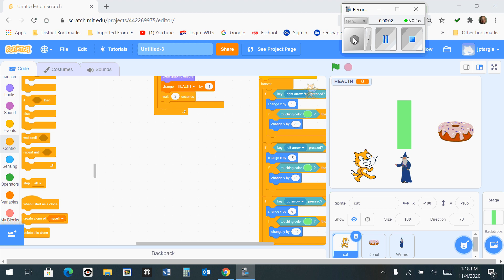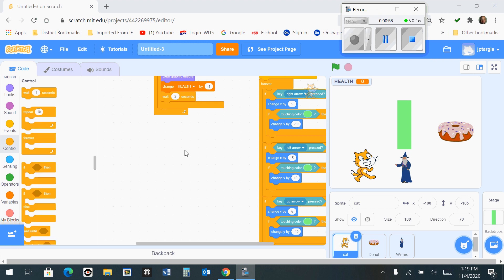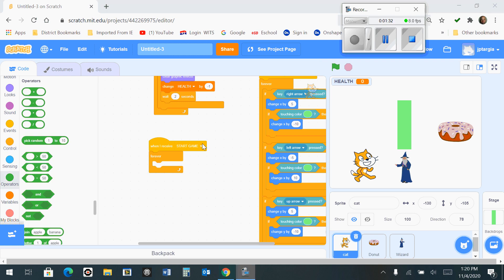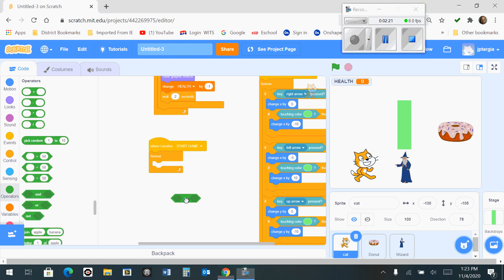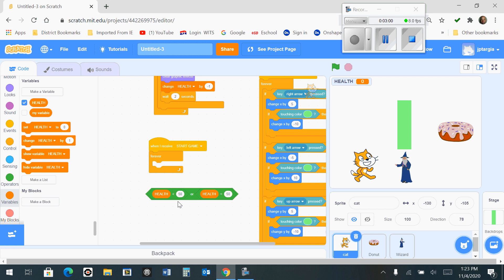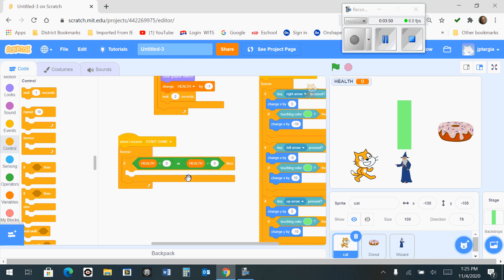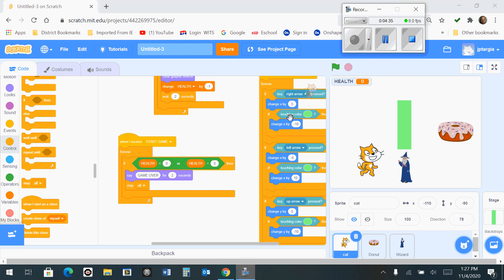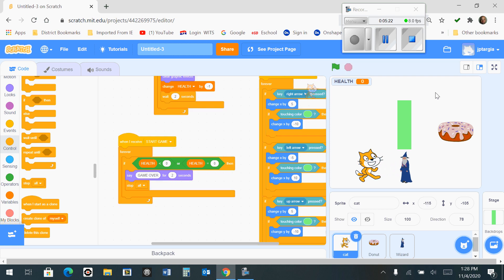Scratch part 8 of 8 Maze blast game scratch guide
In this video series, I will walk you through the creation of the "Maze Scratch Game". There are 8 parts to this series and each one takes you a bit further on your path to scratching success.